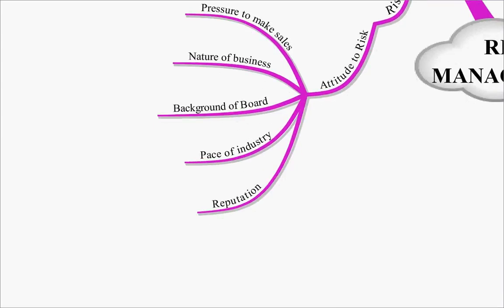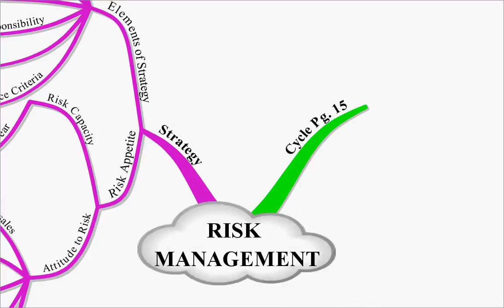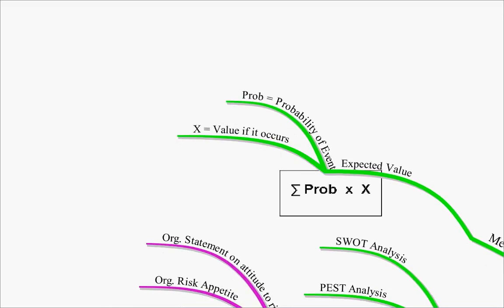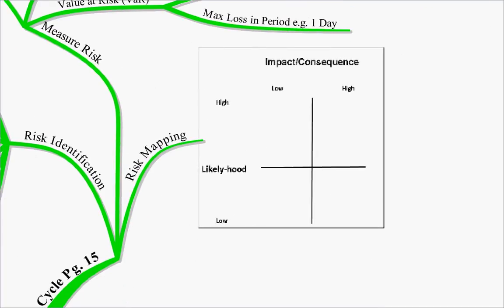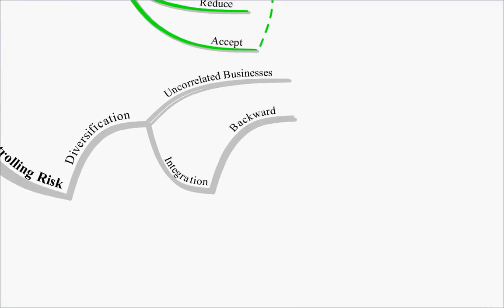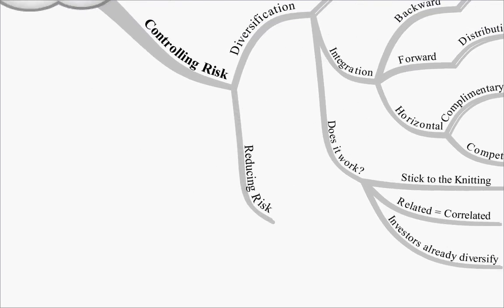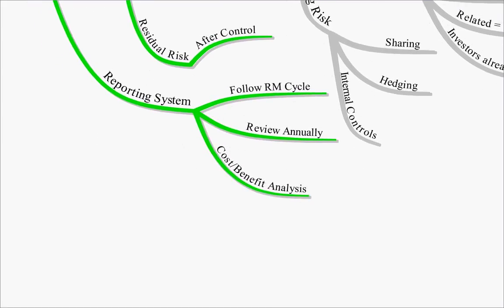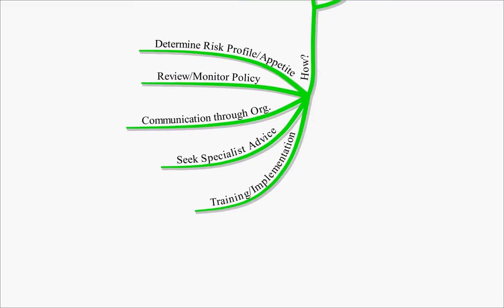CIMA P3 Lecture 2.avi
Recap of CIMA P3 Lecture 2 covering Risk Management